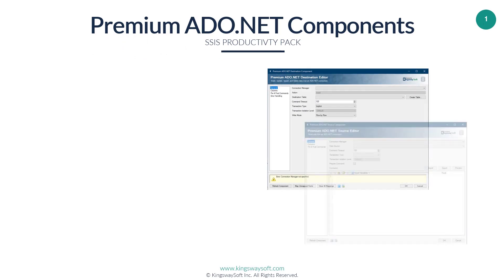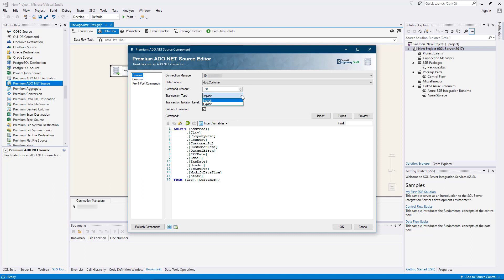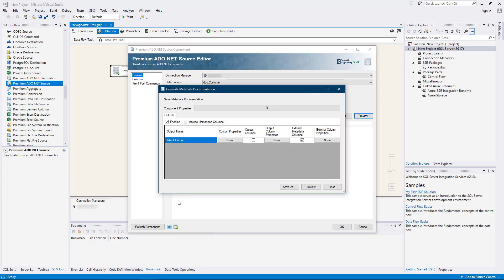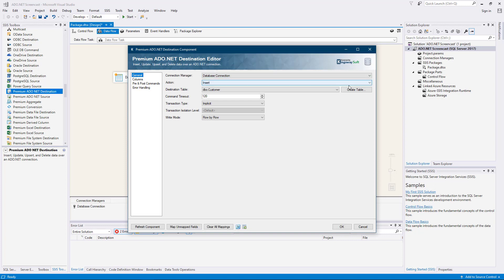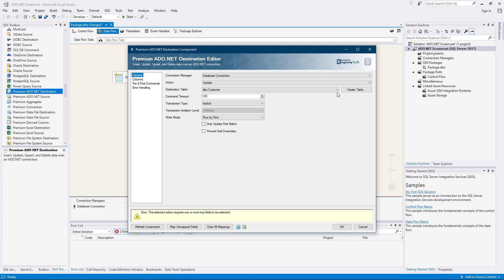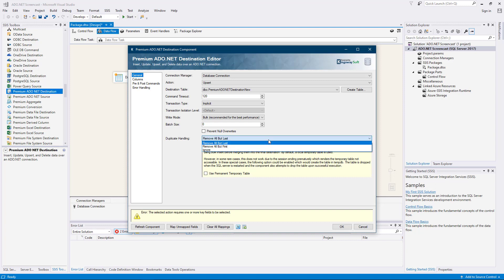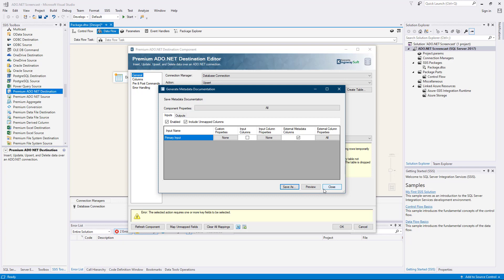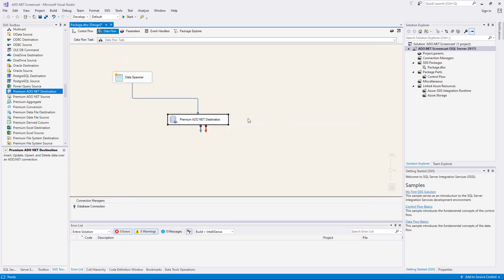Premium ADO.NET Components in KingswaySoft's SSIS Productivity Pack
The Premium ADO.NET Source and Destination components offer expanded functionality to the out-of-box SSIS ADO.NET components. With the advanced options and functionality, our Premium ADO.NET components become a developer's go-to solution when reading or writing to virtually any database.

The Premium ADO.NET components support a wide range of data providers including SQL Server, Oracle Server, MySQL, Db2, Firebird, PostgreSQL, Sybase, SQLite, ODP.Net (managed and unmanaged), and other ODBC and OLE DB connections.

PREMIUM ADO.NET SOURCE COMPONENT
Read from any database in SSIS with ease thanks to our Premium ADO.NET Source component which offers greater development flexibility and usability with superior performance.
Use the component to auto-generate select statements for retrieving data from the database source which can be further customized to perform powerful queries. Developers can also preview the results of their queries prior to task execution. The improved SSIS metadata handling means zero to minimum breaking changes to the downstream pipeline components when the source query is changed.

PREMIUM ADO.NET SOURCE DESTINATION
With the Premium ADO.NET Destination component, use Create, Update, Delete, Upsert, Full Sync, or Custom Command to write data to any database using SSIS. Upsert data to your destination within minutes, no coding or advanced transformations are required. Also, create new tables, options for duplicate handling, and support for in-place lookup to easily perform a lookup with more advanced features and no additional component configuration. There is also support for Bulk Insert, Update, & Upsert for some databases.